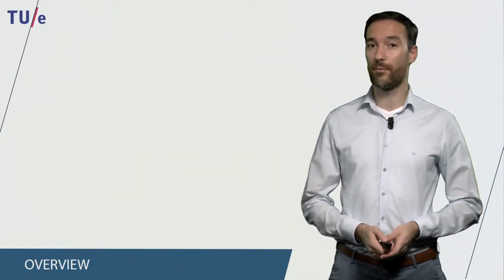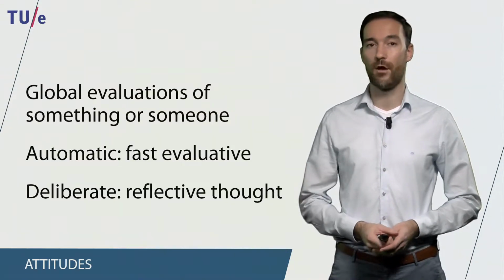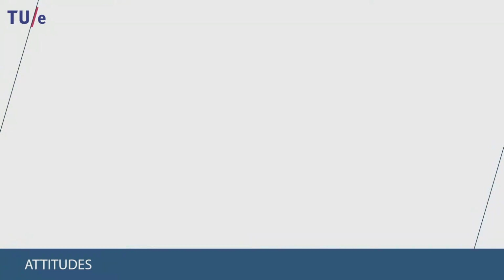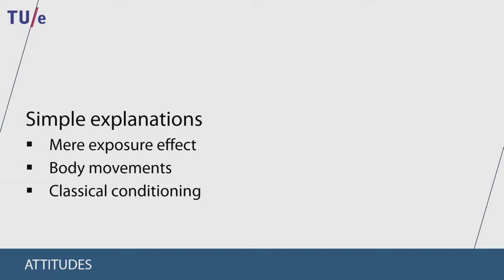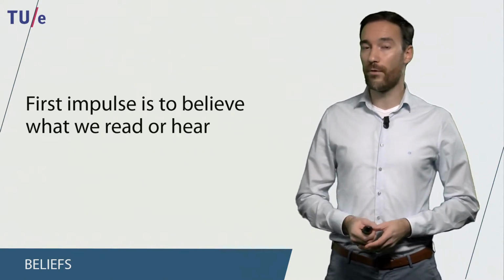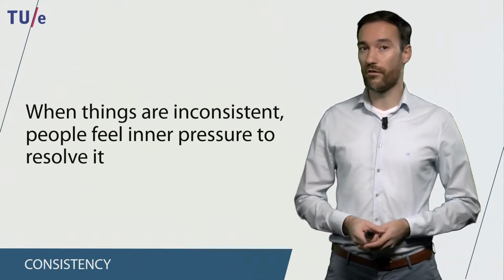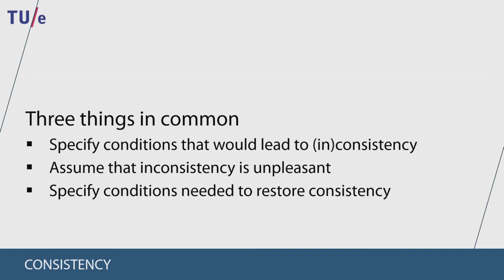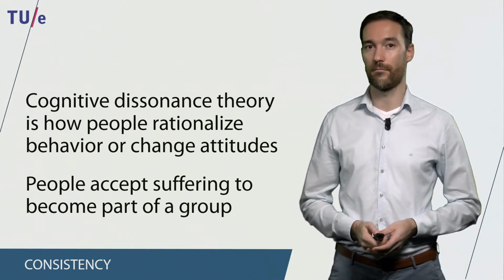TUe Social Psychology - 07 Attitudes, Beliefs, and Consistency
Web-lecture Social Psychology based on Baumeister, R. F., & Bushman, B. (2010). Social psychology and human nature, brief version. Nelson Education.